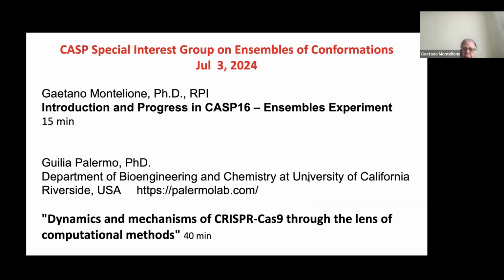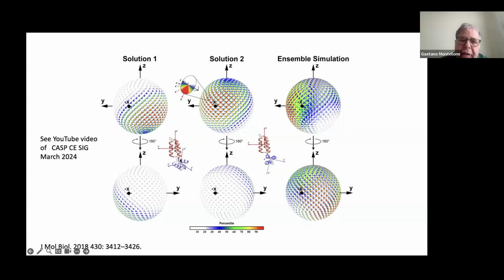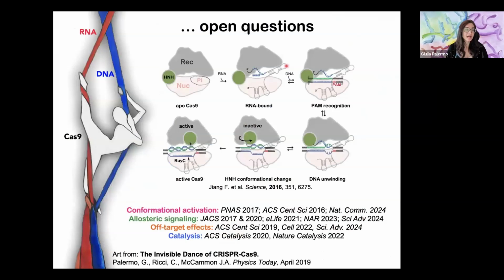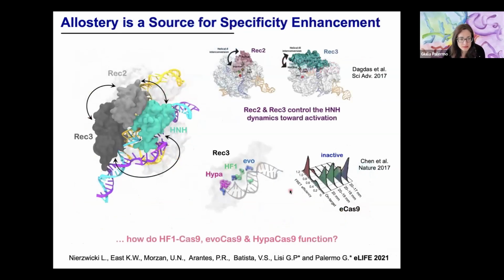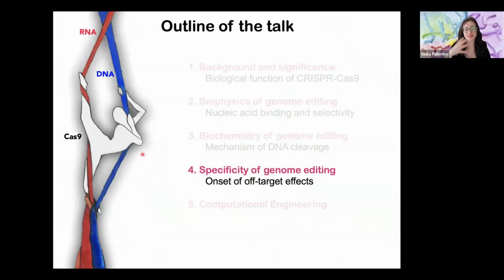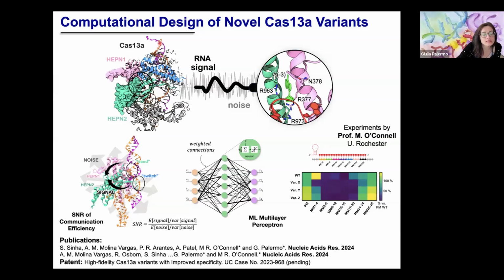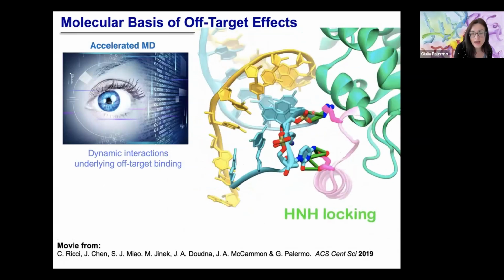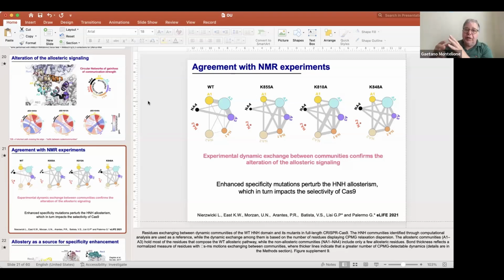Giulia Palermo : CASP SIG on Modeling Conformational Ensembles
Introduction and discussion led by Gaetano T. Montelione, Ph.D. (Rensselaer Polytechnic Institute, USA)

“Dynamics and mechanisms of CRISPR-Cas9 through the lens of computational methods” Giulia Palermo, Ph.D. Associate Professor in the Department of Bioengineering and Chemistry at University of California Riverside